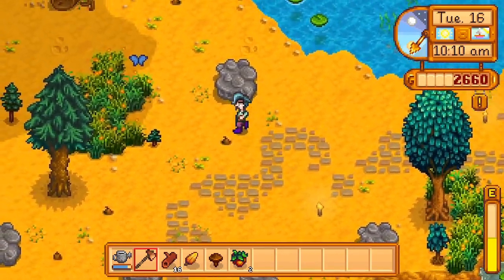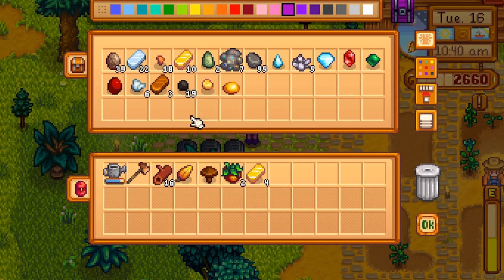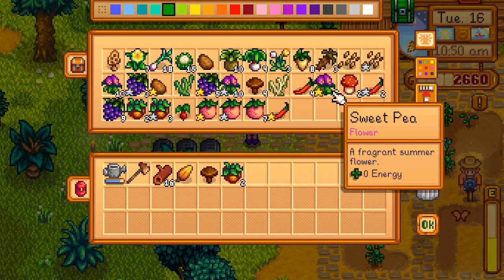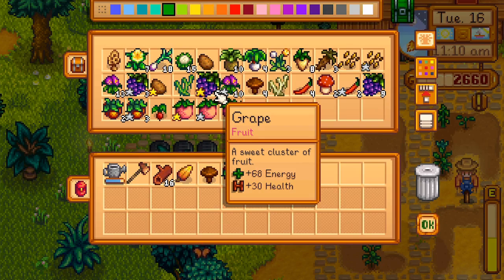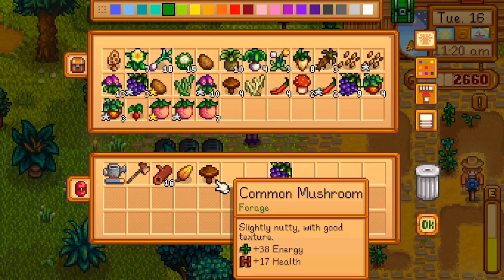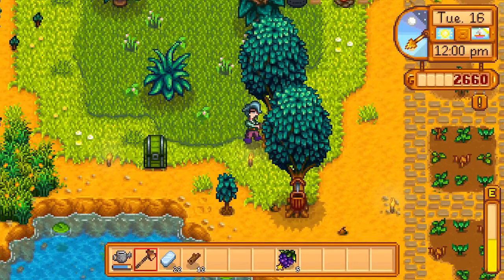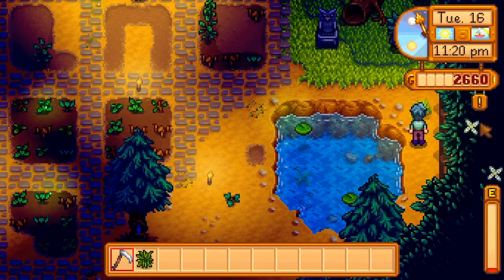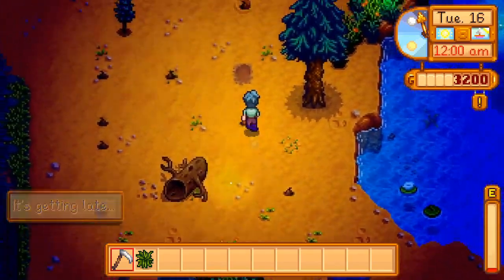Stardew Valley SHIPPING BOX ONLY UNTIL 1,000,000G - Day 16 Year 1 Summer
That there farm game, wouldn't you know it?